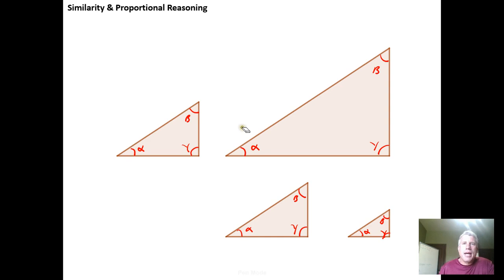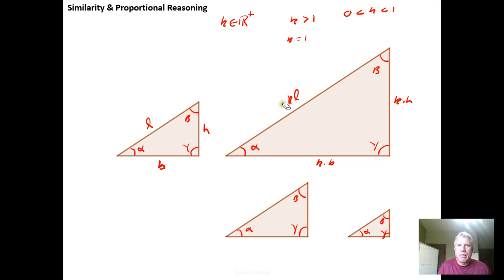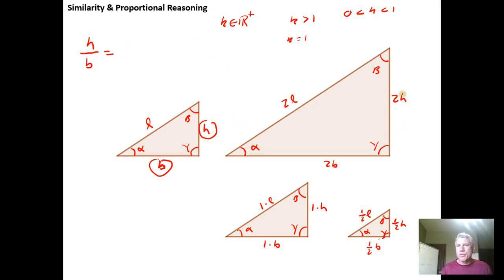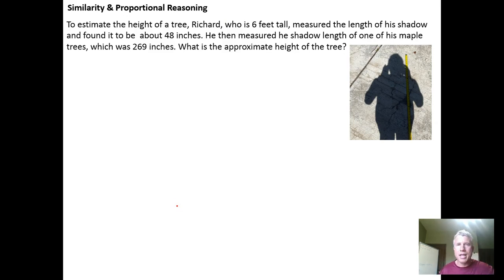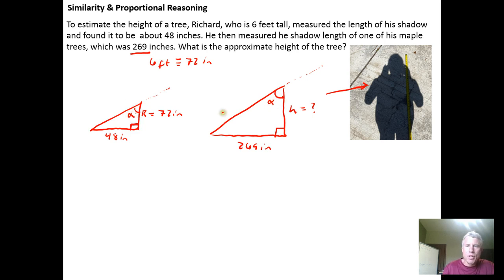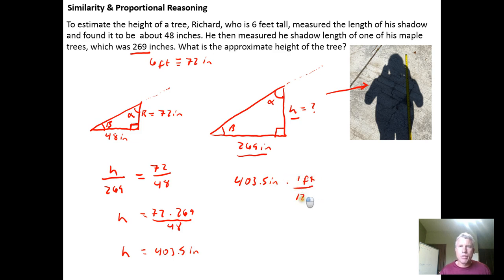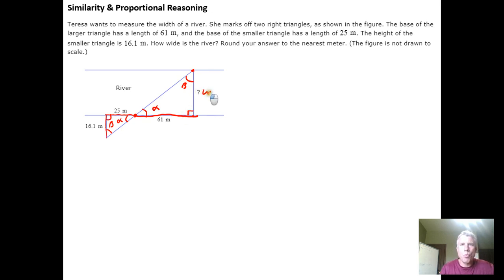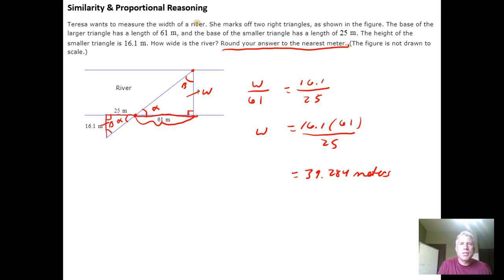Indirect Measurement Using Similar Triangles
In this video we explore measuring inaccessible distances using similar triangles.